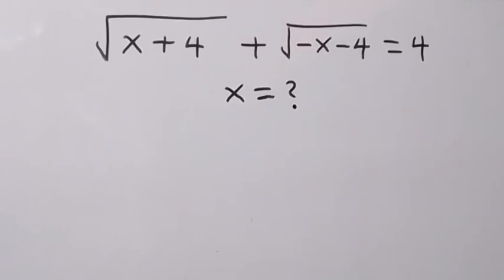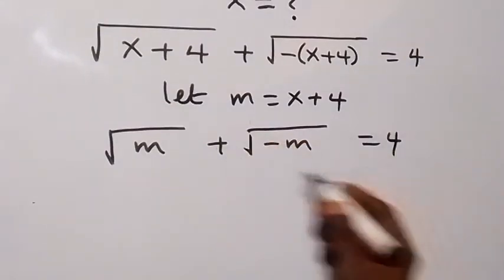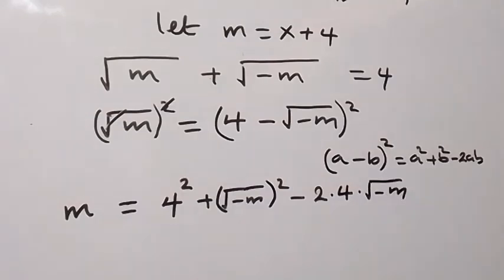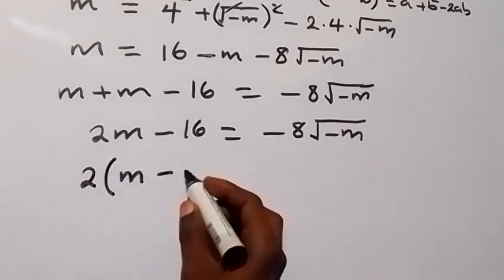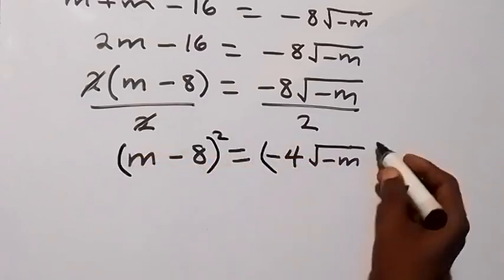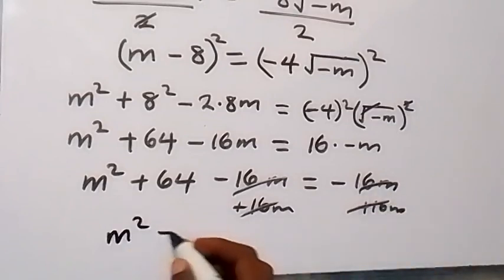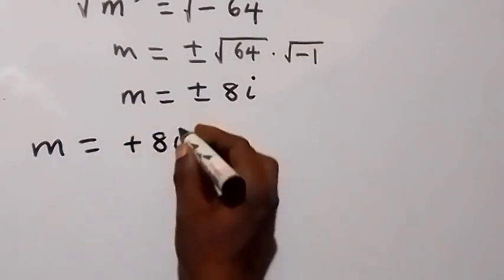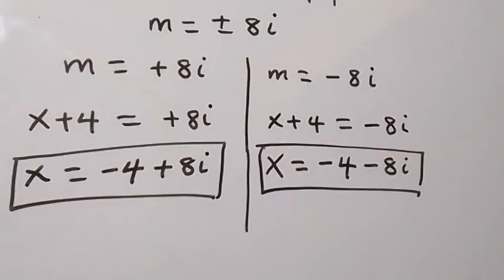Nice Square Root Algebra Simplification